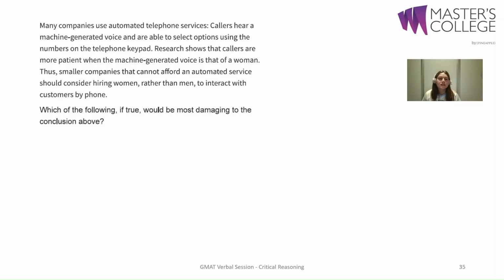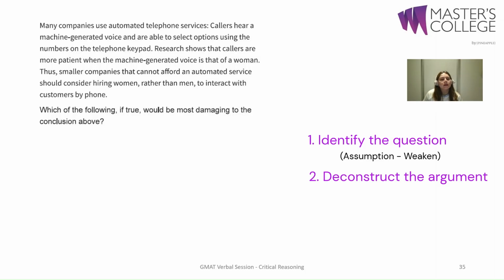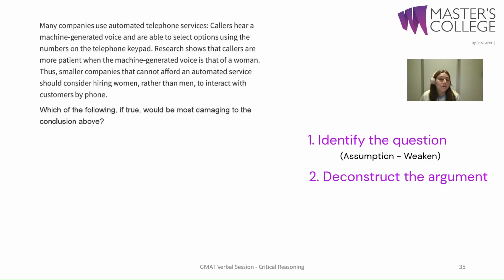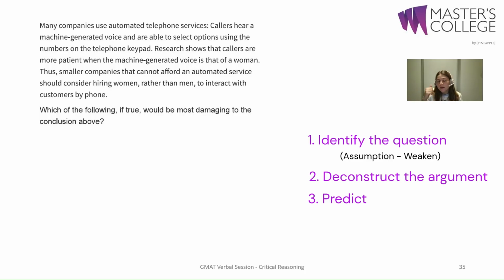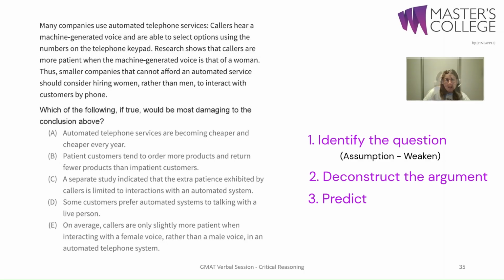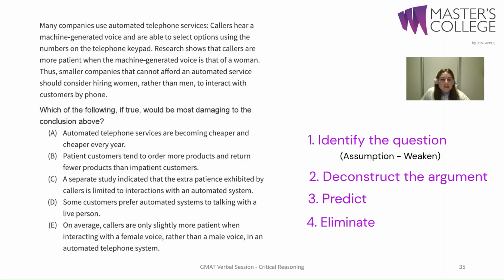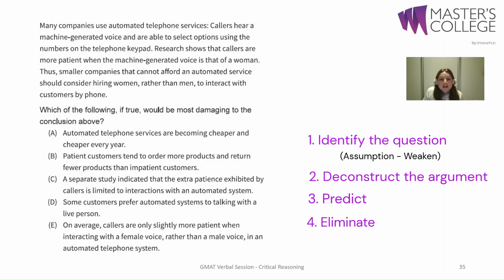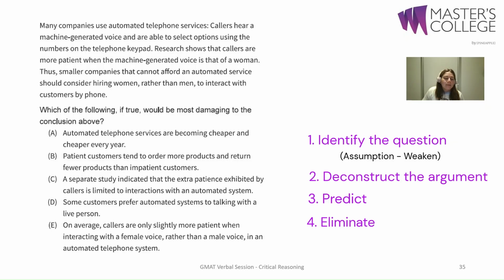👀 ESTO vendrá en tu examen GMAT 🔍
Este es el tipo de ejercicios que evalúa el examen GMAT, en la sección de Verbal. Recuerda que no se trata solo de leer el ejercicio, sino de analizar y aplicar técnicas y estrategias para resolverlo en un tiempo óptimo y bajo presión. 🎯

En Master’s College estaremos compartiendo más ejercicios y estrategias como este para que entiendas cómo realmente se deben resolver las preguntas de este examen.

Prepárate apropiadamente para el examen que solicitan las universidades Top en el mundo

Síguenos para ver más ejercicios y resolverlos juntos correctamente. 📚✨

¡Contáctanos y estudia en la universidad de tus sueños! 🌎

Master's College, ¡obtén un puntaje Top!